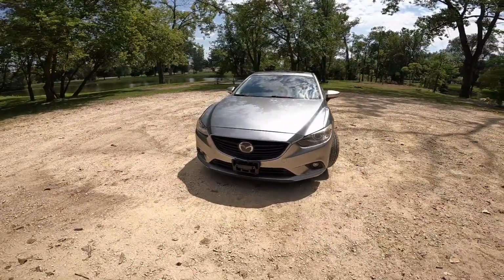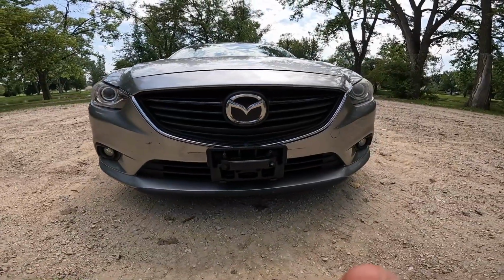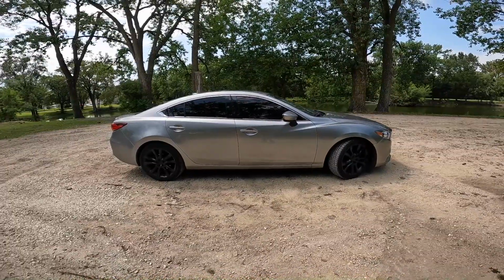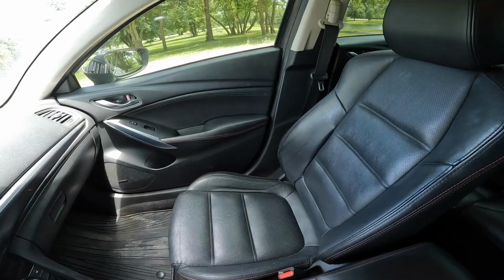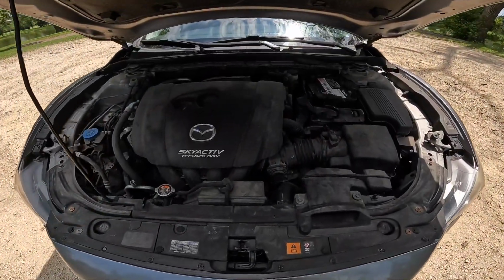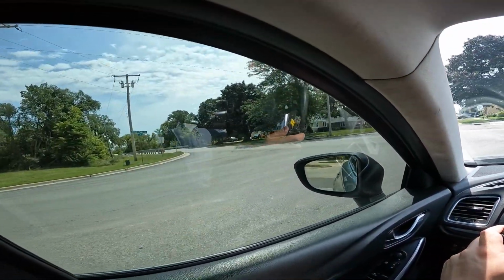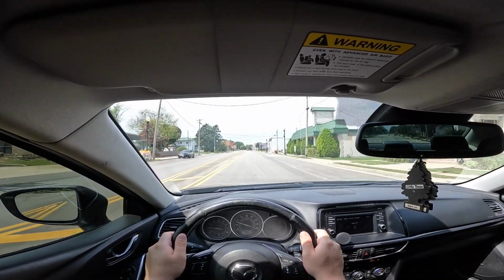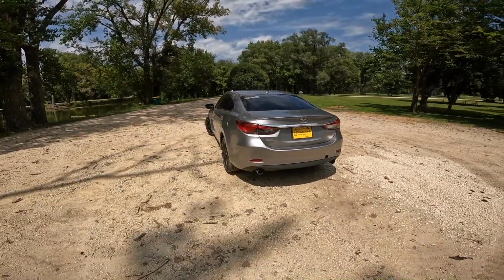2014 Mazda6 i Grand Touring: The Best Features in Under 5 Minutes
In this brief yet informative video, we dive into the standout features of the 2014 Mazda6 i Grand Touring. Whether you’re considering a new car purchase or just curious about what makes this model special, this quick overview highlights everything you need to know in under 5 minutes.

From its sleek design to its advanced technology and impressive performance, discover why the Mazda6 i Grand Touring is a top contender in its segment. Watch now to see what sets this car apart from the competition and why it might be the perfect choice for you!